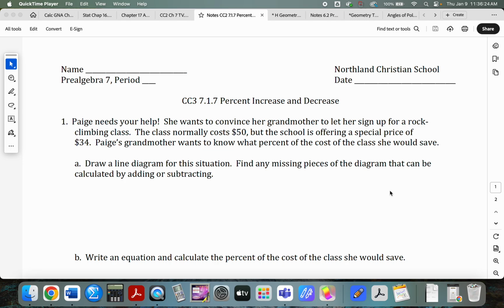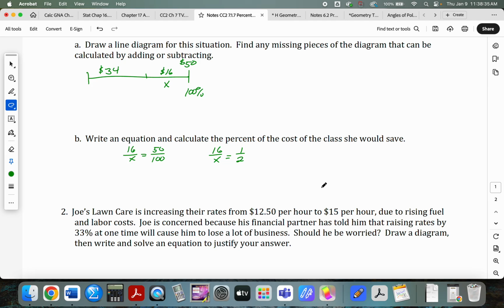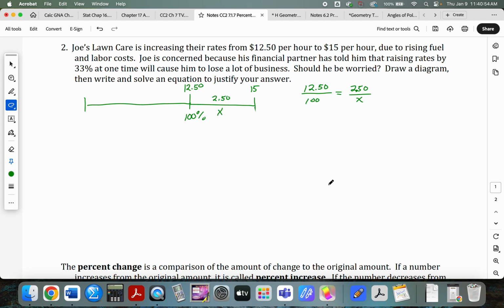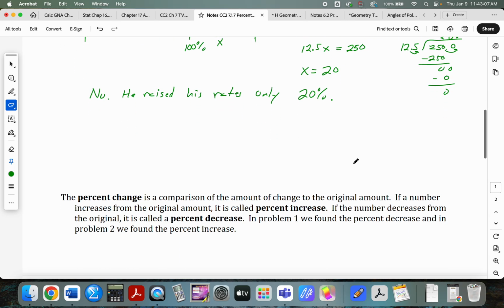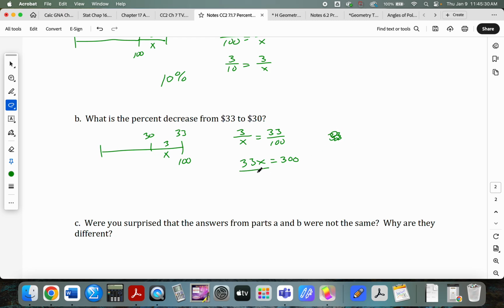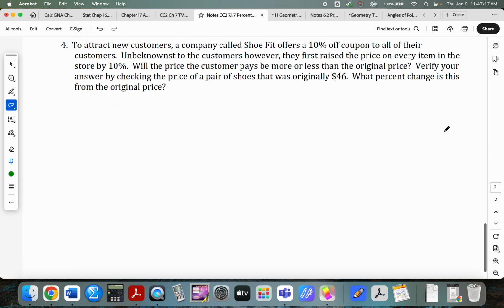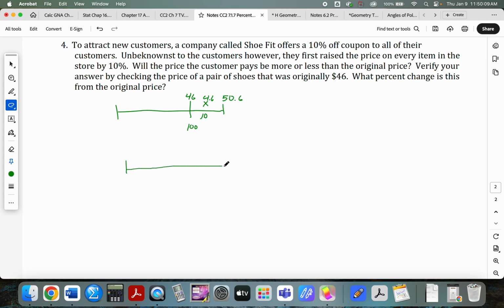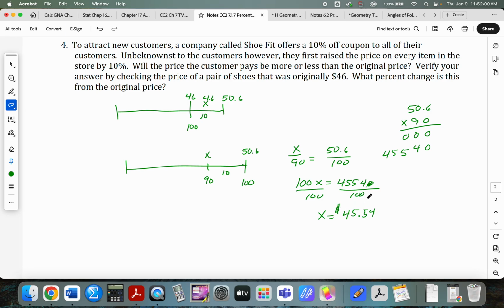Pre Alg Jan 9